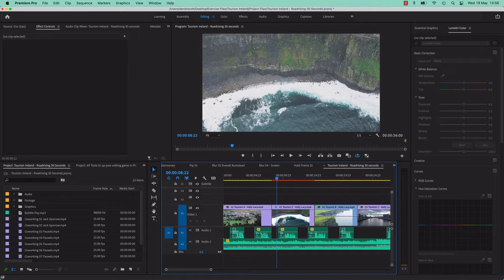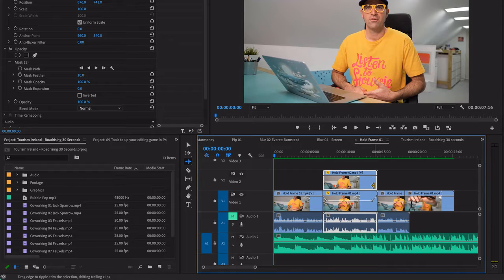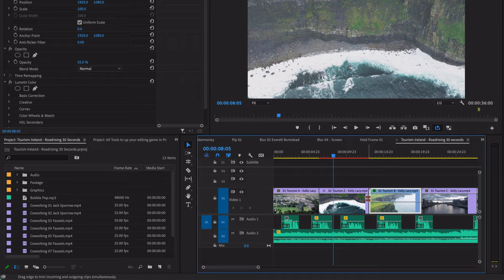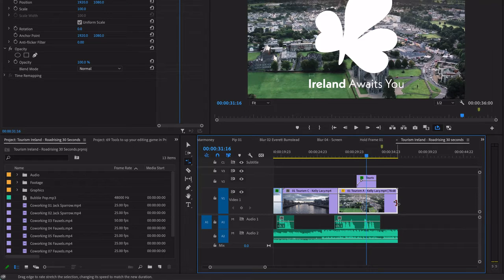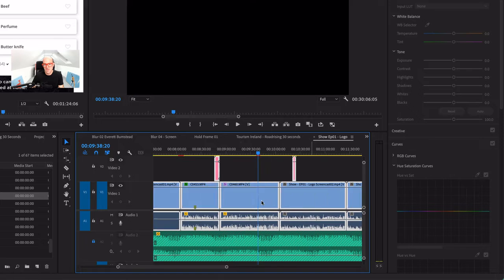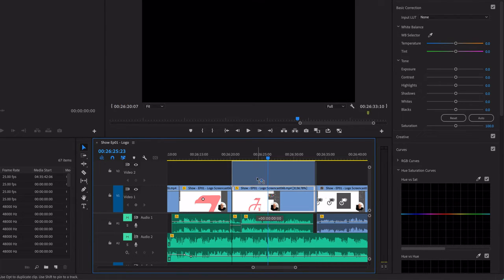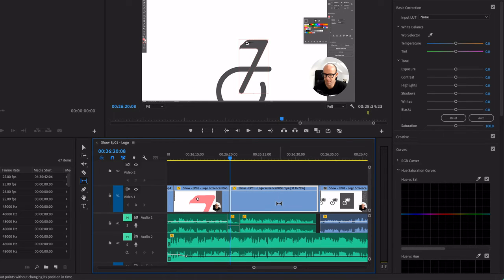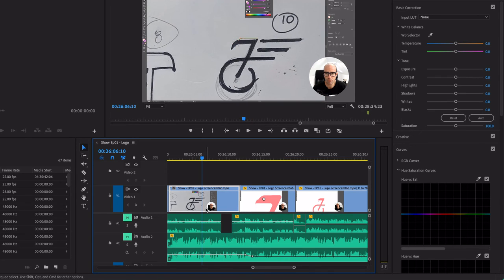069 Tools to up your editing game in Premiere Pro